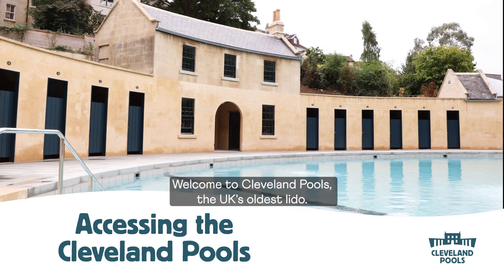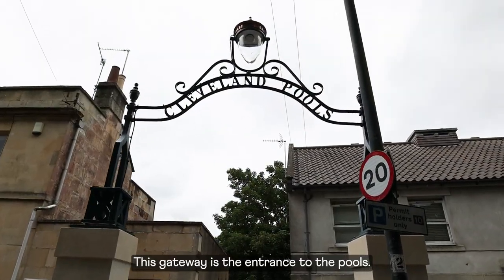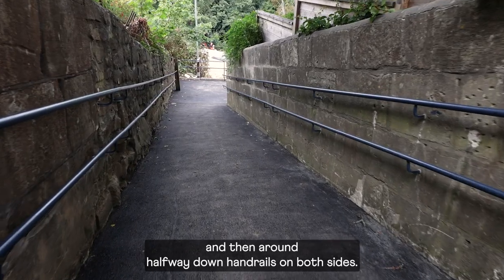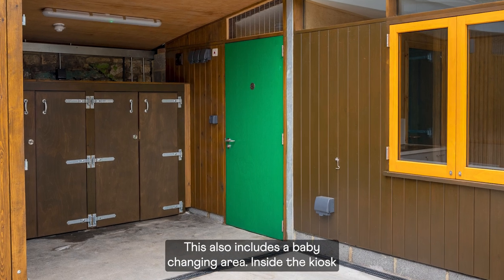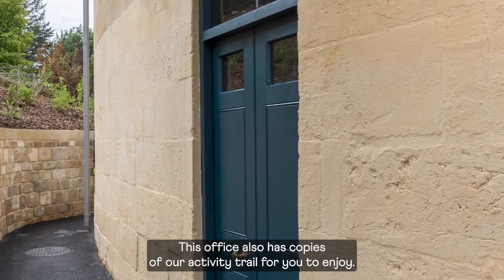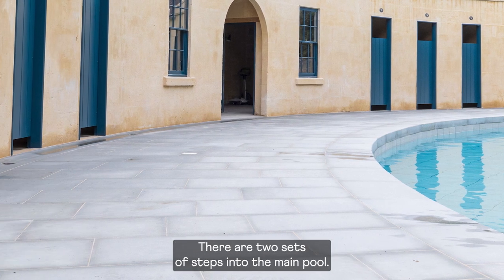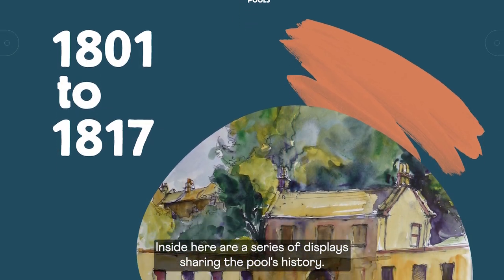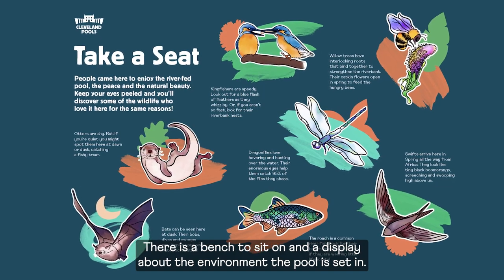Accessing the Cleveland Pools